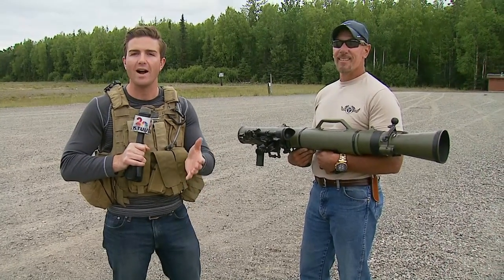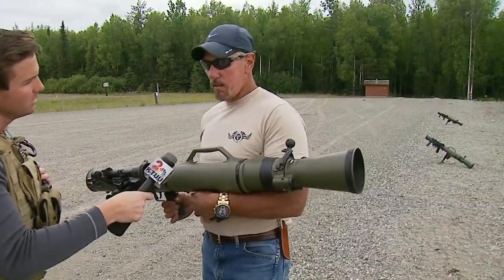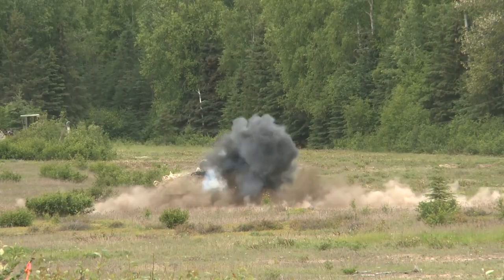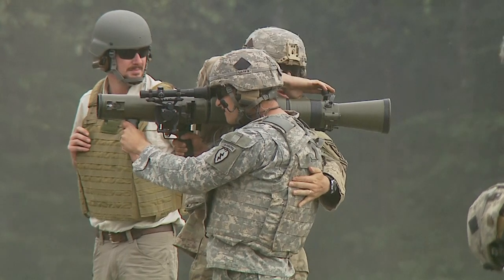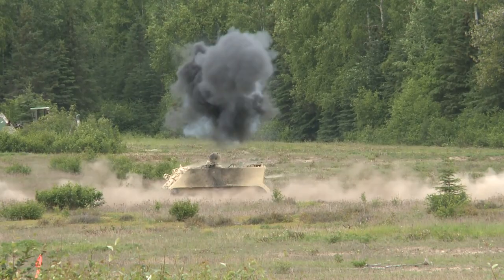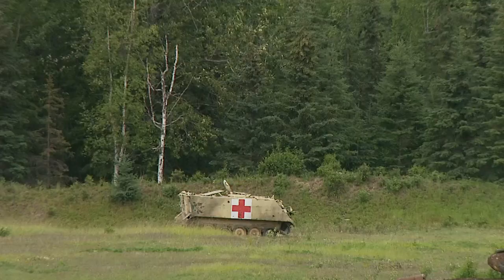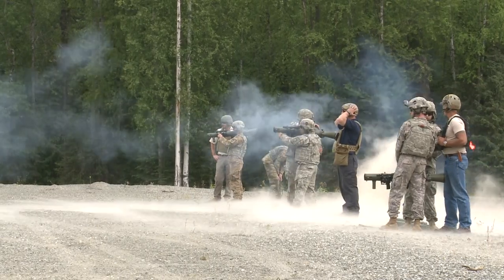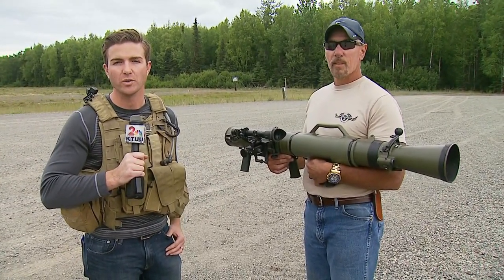JBER and the Carl Gustaf long version for KTUU-TV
The Carl Gustav (also Carl-Gustaf and M2CG; pronounced "Carl Gustaf"Template:Needs-IPA) is a 84 mm man-portable reusable multi-role recoilless rifle produced by Saab Bofors Dynamics (formerly Bofors Anti-Armour AB) in Sweden. The first prototype of the Carl Gustaf was produced in 1946, and while similar weapons of the era have generally disappeared, the Carl Gustaf remains in widespread use today.